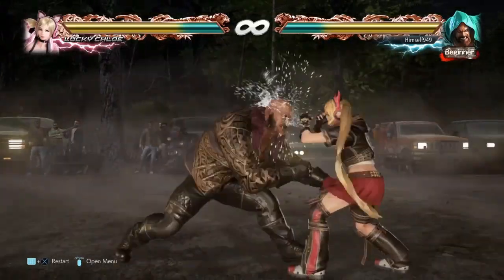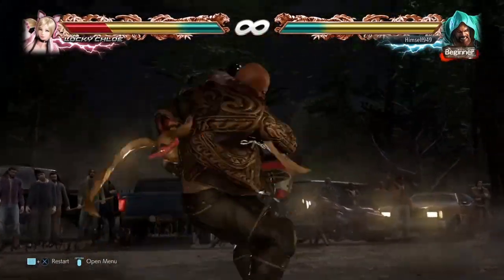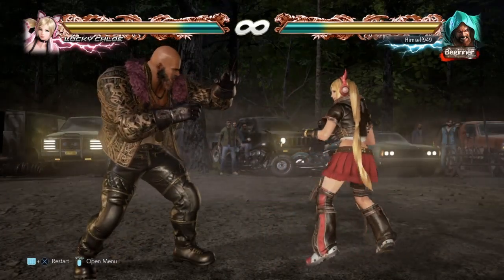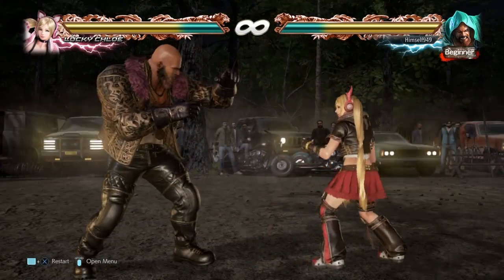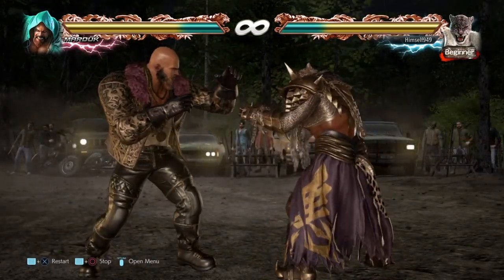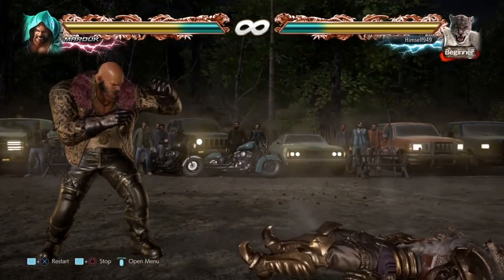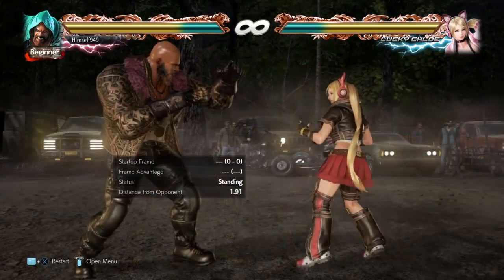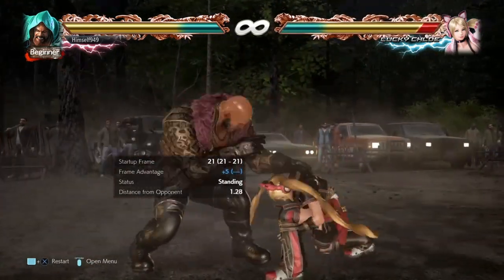Easy Way To VTS Cancel ~ Tekken 7 Marduk Guide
Tekken 7 Marduk Guide showing how to VTS cancel (vtsc).  This includes my easy method and how it can be used with certain moves to cause frame traps and wall bounce